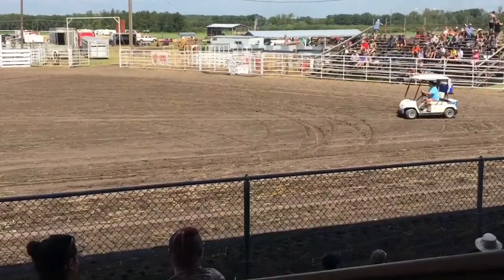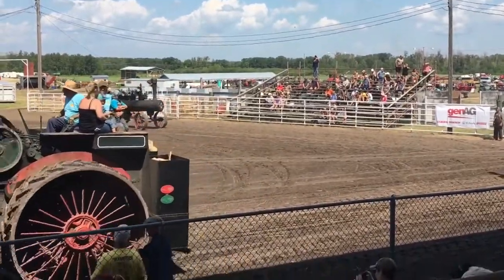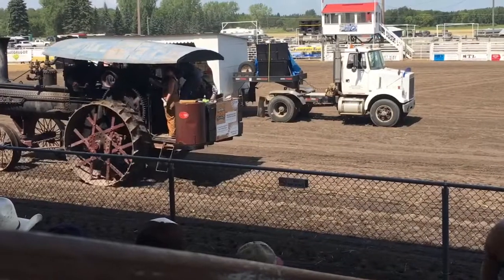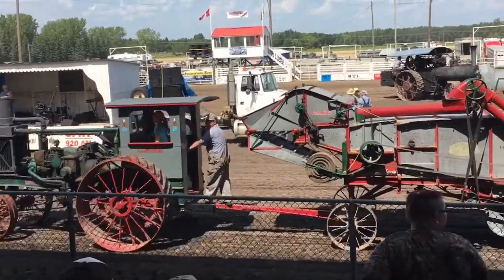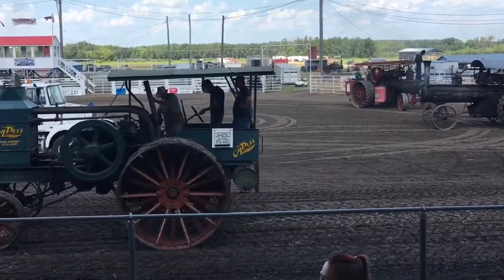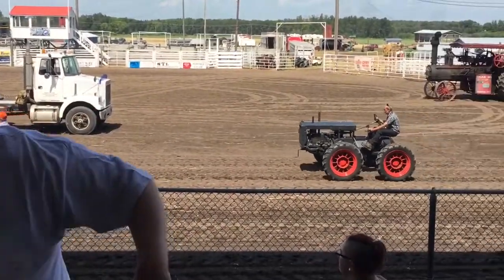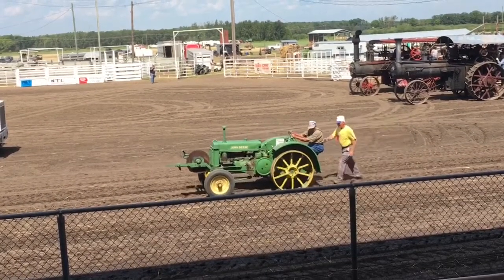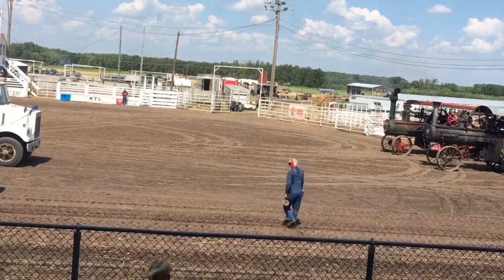2018 Austin Thresherman’s Reunion Parade Pt.1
Austin Manitoba